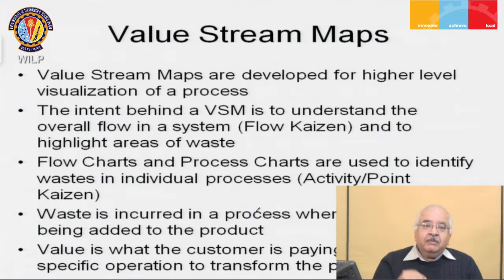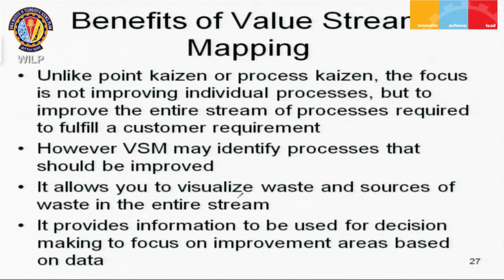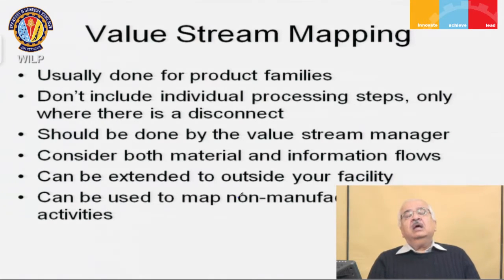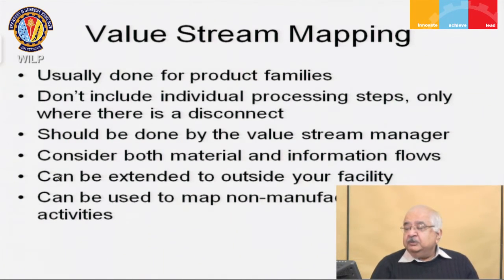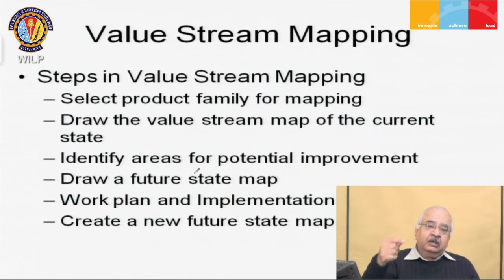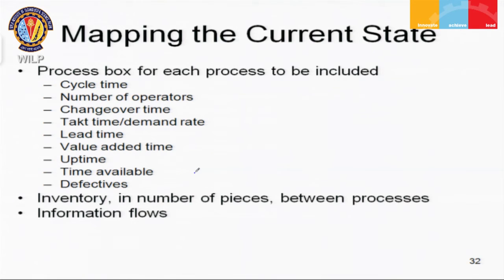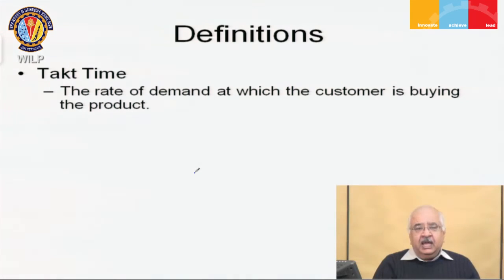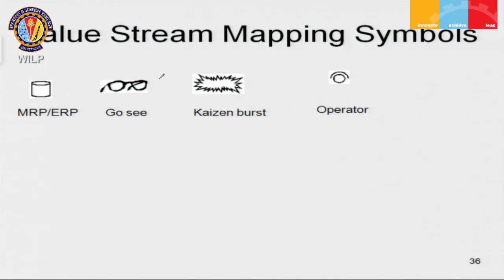LM_RL_3.4